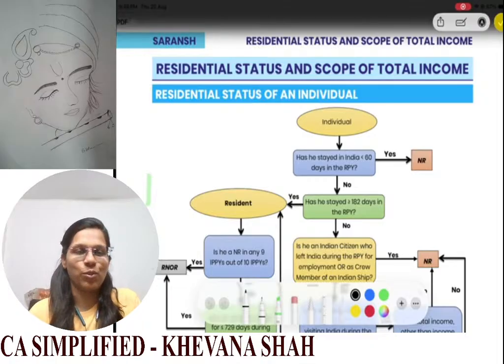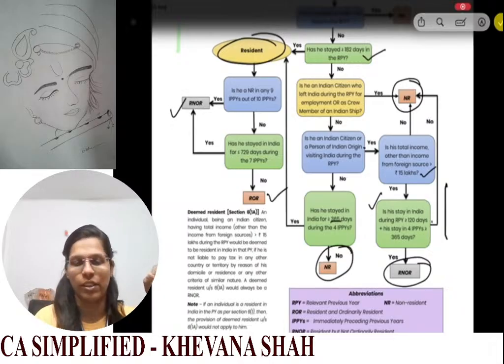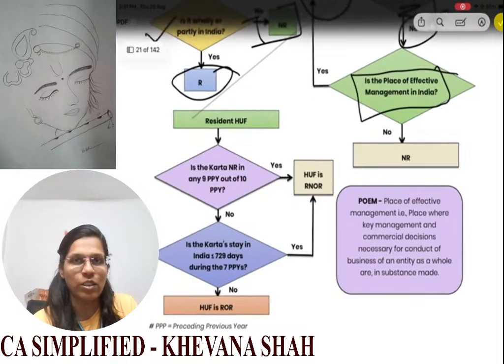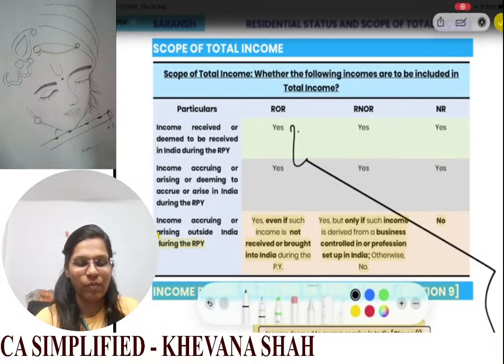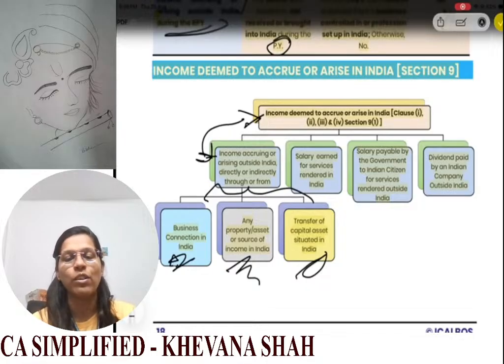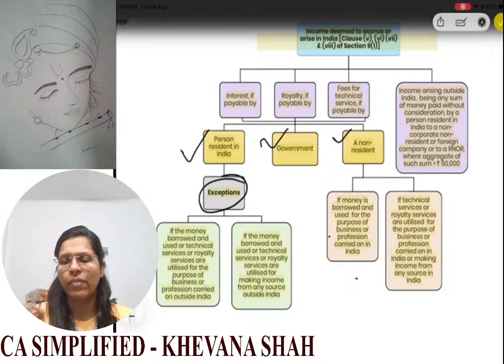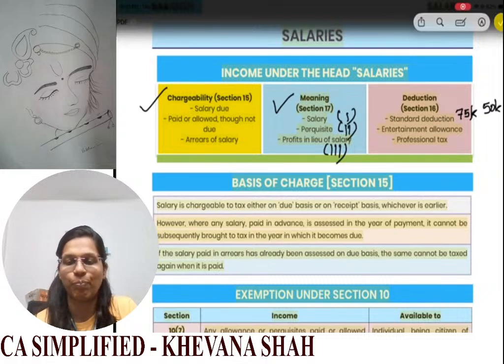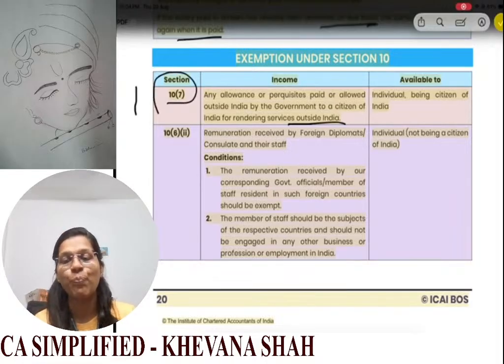CA Inter Direct Tax — Revision Marathon Ch 2 Residential Status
A focused revision session using the ICAI Saransh Material for the September 2026 attempt.

📝 What we'll do in this LIVE:

✅ Revise important DT concepts systematically
✅ Focus on exam-oriented provisions
✅ Understand the concepts rather than just memorising them
✅ Discuss important points from the ICAI Saransh Material
✅ Revise together, one concept at a time

📖 Source: ICAI Saransh Material

📚 CA Simplified — Tax Revision Marathon

🔴 Direct Tax Revision Marathon
🕤 LIVE — 9:30 PM
🎯 CA Inter | September 2026 Attempt

This is a continuing revision series.
More Tax revision sessions will be added as we progress.

📚 CA Simplified Learning

🎓 CA Inter Tax

⬜ Upcoming DT Revision Sessions

🔴 Indirect Tax Revision Marathon
⬜ Upcoming IDT Revision Sessions

💡 The idea is simple:

Learn → Revise → Practice → Repeat

Let's make Tax a little simpler. 🤝

💬 Join the CA Simplified Community

📺 CA Simplified

Educational content for CA Students
📚 Concept Clarity • Revision • Exam Preparation